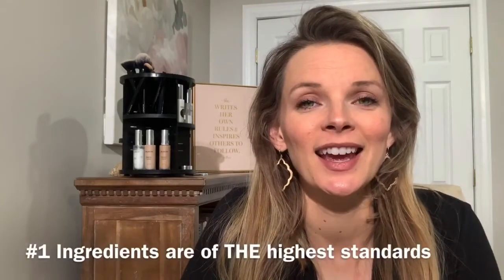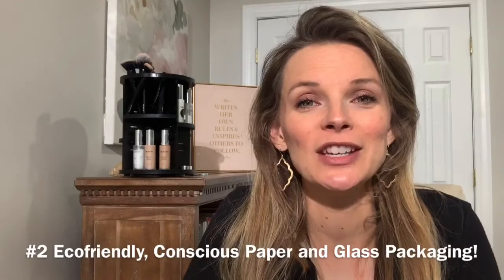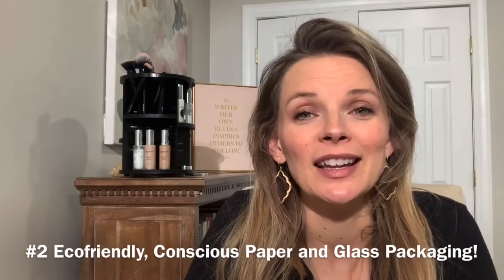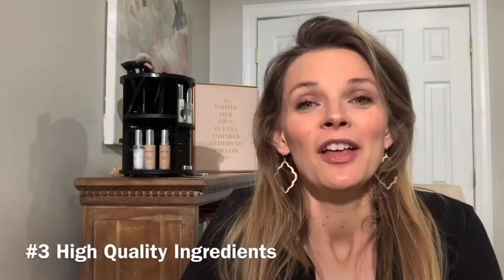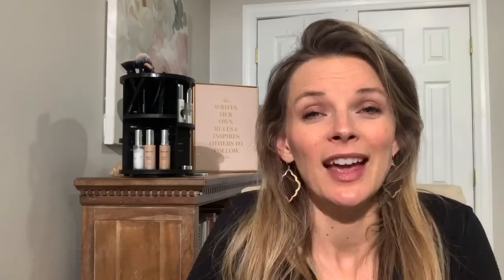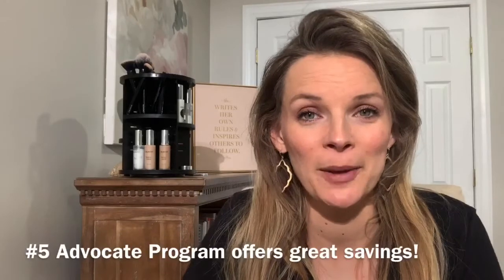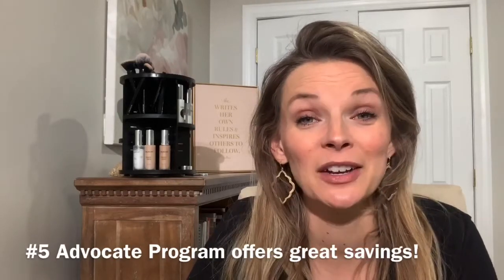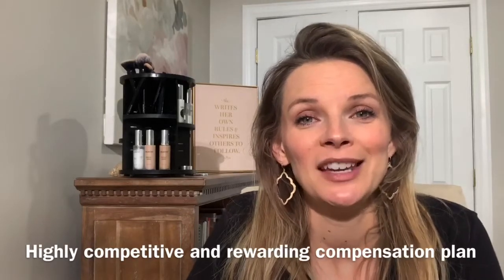How Crunchi Compares to Other Green Beauty Brands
💻Connect at Theconsciouslivingproject.com

🛍Shop Crunchi.com/christinaproctor

🌿Join our wellness community @Conscious Living - Health and Beauty.

(Facebook.com/groups/consciousliving.hb)

*Interested in hosting a safe beauty workshop with your friends while earning rewards?

**Looking for more information on the advocate business opportunity?